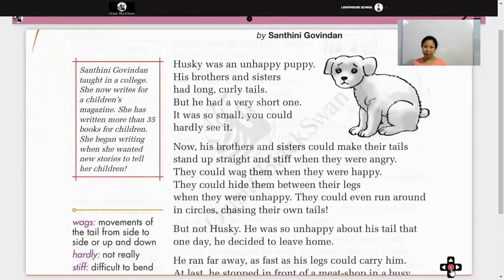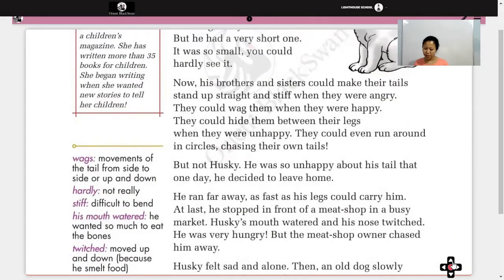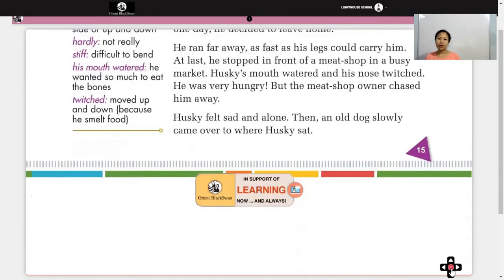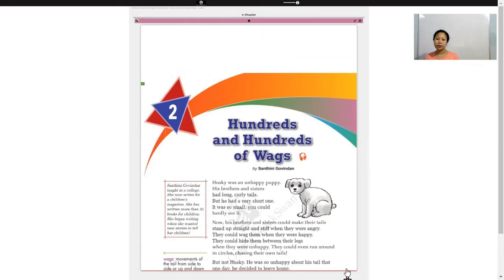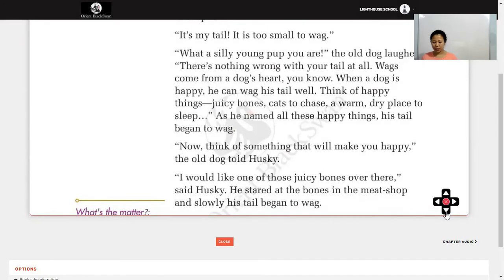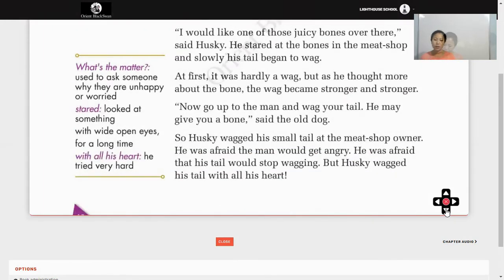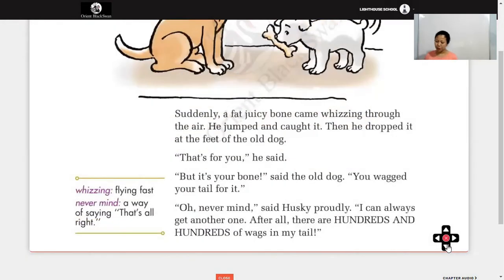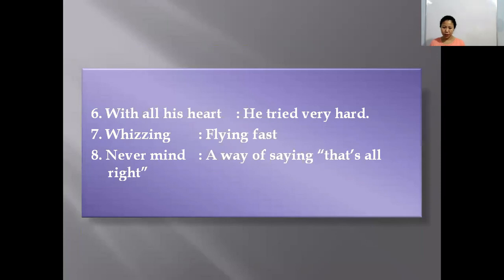Class 3 English Chapter 2 - Hundreds and Hundreds of Wags